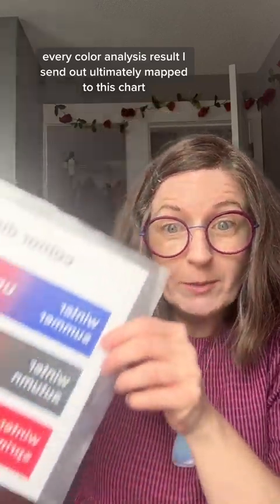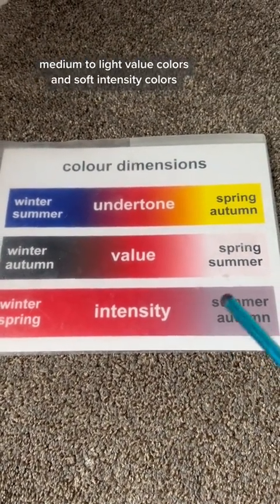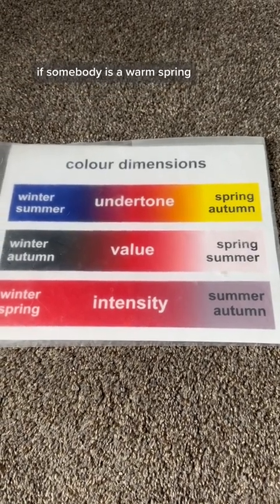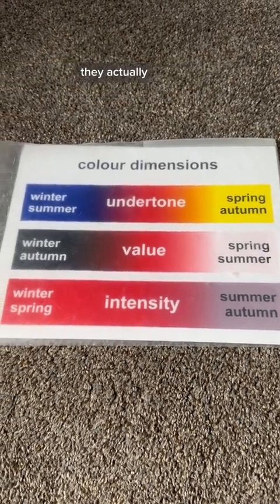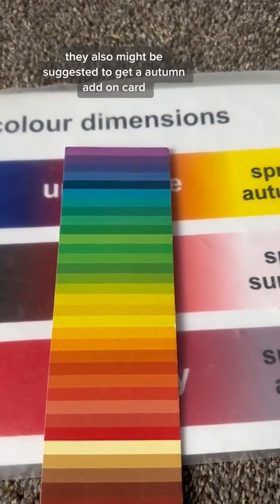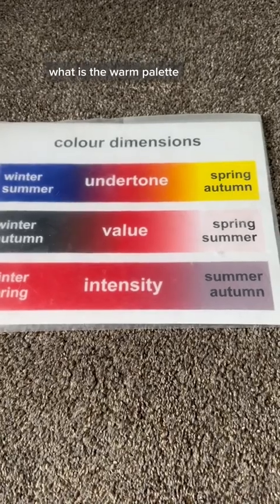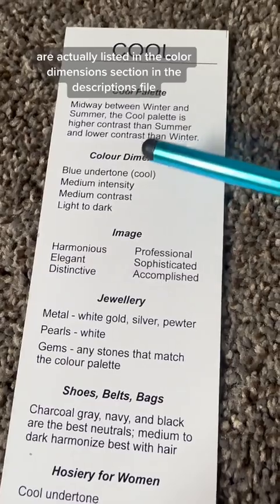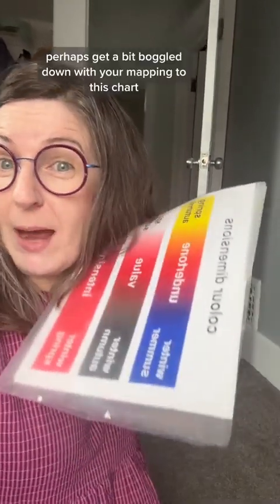Sometimes your home season really doesn't matter if you are a flow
for my colour analysis services info and booking info or view my other YouTube videos or TikTok for further colour analysis videos :-) Sometimes it actually doesn’t matter what your home season is if your colour analysis results are a flow season. Eg in the case of cool summer… if its a close call between summer and winter and you obviously need the deeper and brighter colours of the cool palette, those will be the references suggested. I wouldn’t get too boogled down with label names imo. When I send out colour analysis results you receive references based on your colour dimensions, thats what matters in colour analysis, having references to use to shop with and knowing colour dimensions to shop for. Hope this helps clear up some confusion on 10 palettes on International Image Institute’s product site 💕⭐️🎨carolbrailey